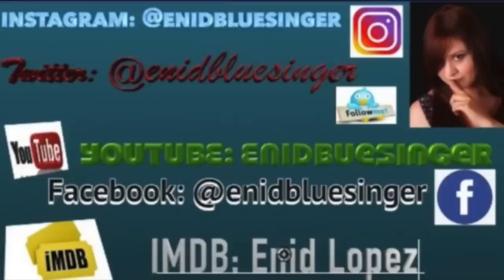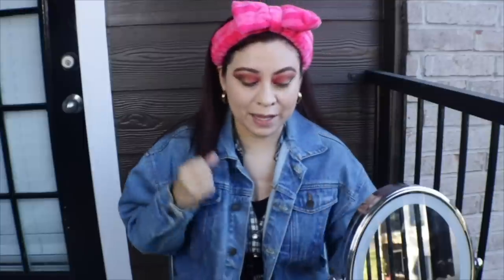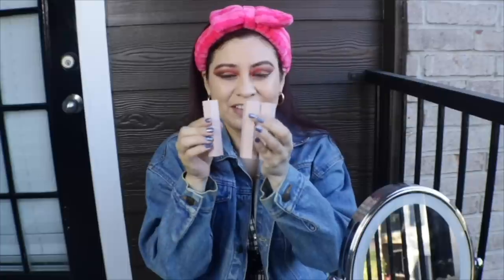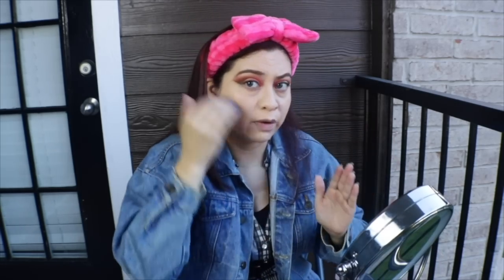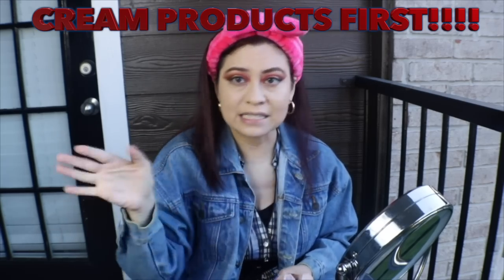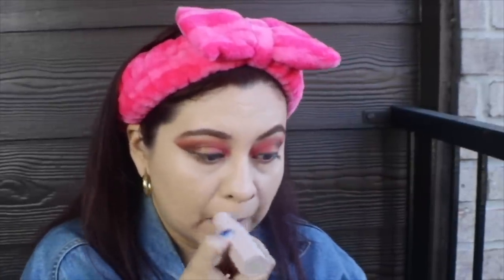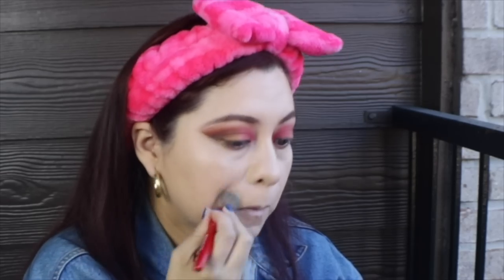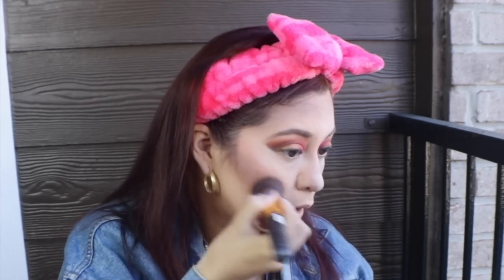HOW TO CREAM CONTOUR CONCEAL & HIGHLIGHT FOR BEGINNERS WITH FENTY MATCH STIX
Hello Everyone  thank you so much for coming and joining me not only on my Channel but on my journey to being an upcoming artist! It is such an honor to get to share all my talents with you and create long lasting friendships and getting to know and communicate with all of you. My channel will consist of my talent-singing/acting/modeling/dancing and of course anything about beauty, even though I admit I am obsessed with makeup I believe no matter who you are man or woman you are beautiful no matter what you look like and any talent you have its what makes you unique and that alone fascinates me!

My Dream Goal in life:
-Snap Chat: Enidbluesinger

HOW TO CREAM CONTOUR CONCEAL & HIGHLIGHT FOR BEGINNERS

PRODUCTS MENTIONED:
-Fenty Beauty Match Stix Trio: Bamboo, Mocha, Trippin
-Hello Fab avocado : Fair
-Fenty filter powder: lavender
-Cover girl chocoholic bronzer
-laura gellar: tropic hues